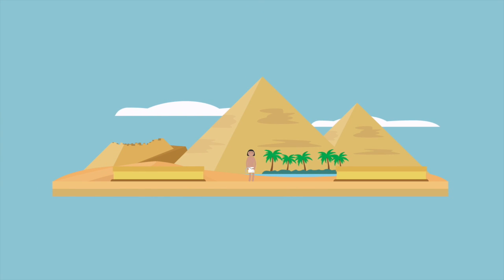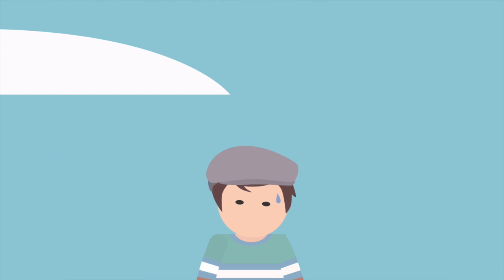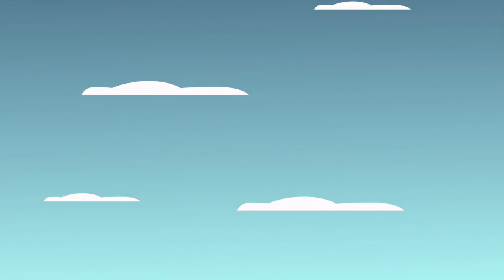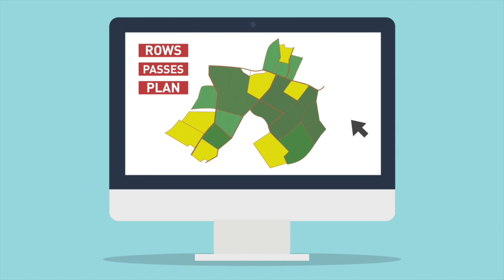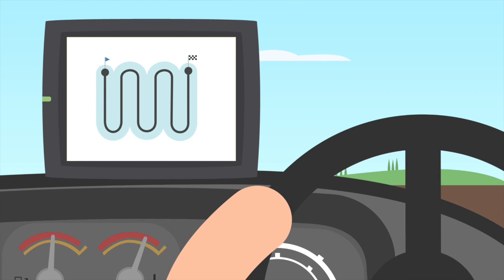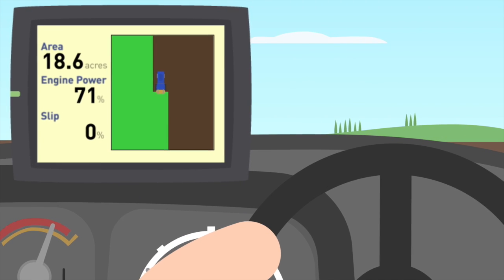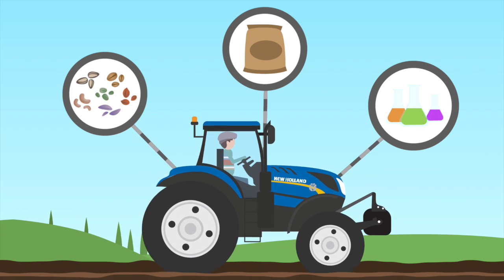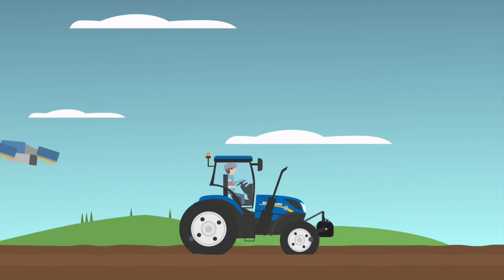What is Precision Land Management, and how will it feed the future? | The New Economy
Farming is one of the world's oldest industries. It is fundamental to our lives, and has often driven technology and innovation. The New Economy takes a look at Precision Land Management – the farming industry's latest game-changer. A combination of satellite positioning technology, smart vehicles with on-board control systems, and farm management software; Precision Land Management offers farmers perfect control of their inputs (seeds, irrigation, and fertiliser) to help maximise their outputs (the food we all depend on).

Find out more about Precision Land Management and the work New Holland Agriculture does to help farmers do more with less: